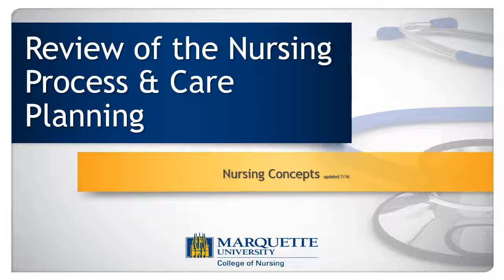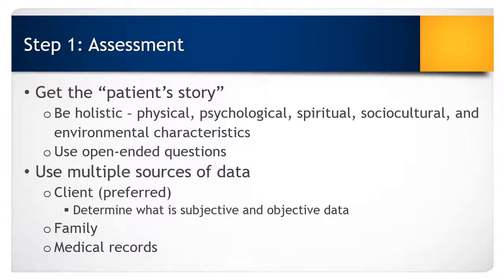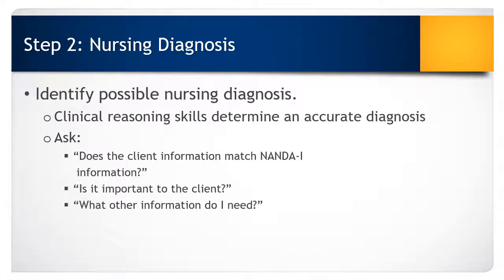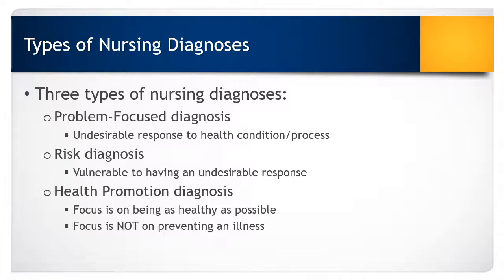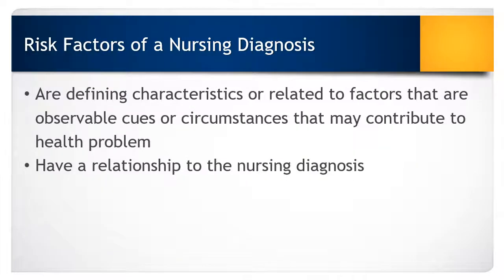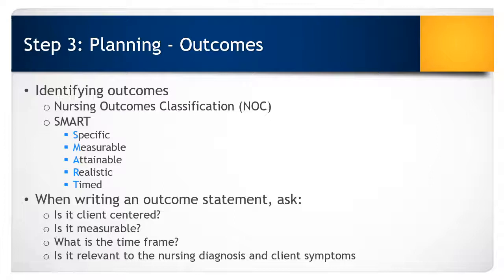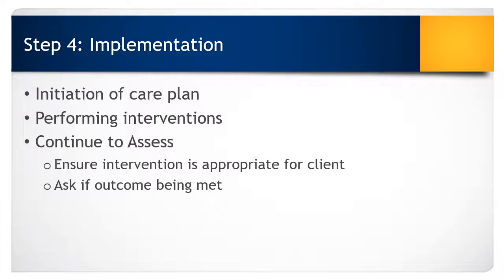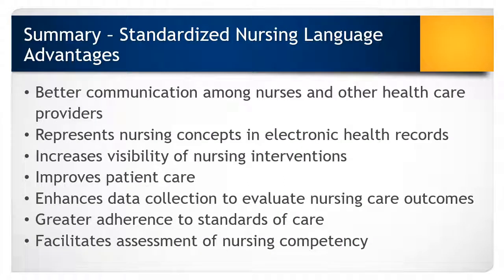Review of the Nursing Process and Creating Care Plans with Audio handout2016 3 1 1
This video reviews the nursing process and describes how to write nursing diagnosis.